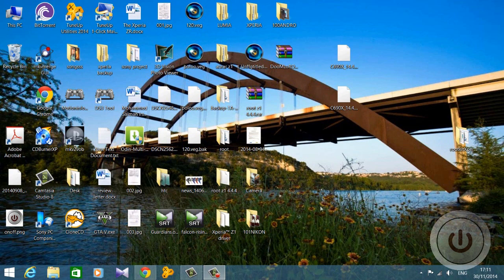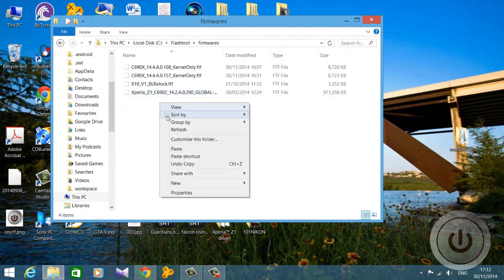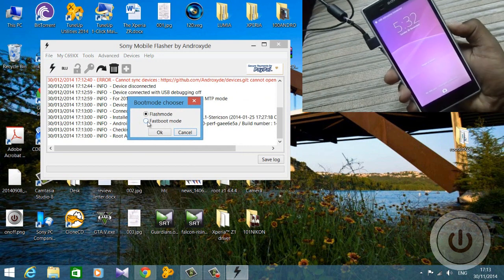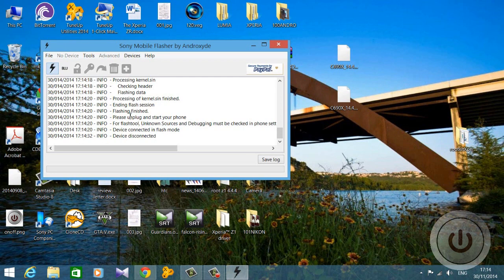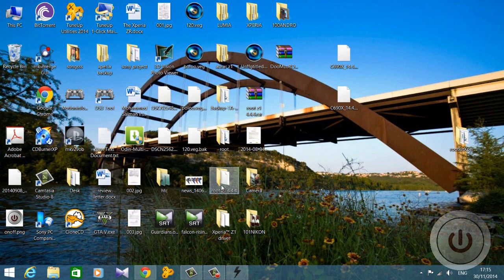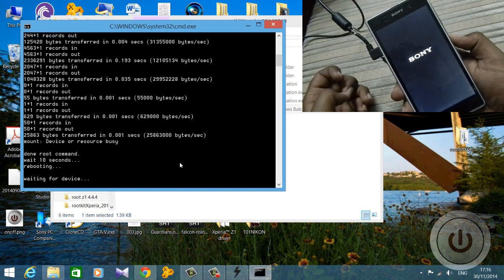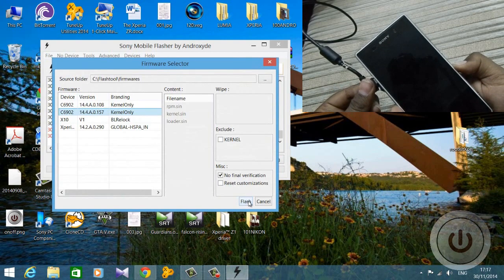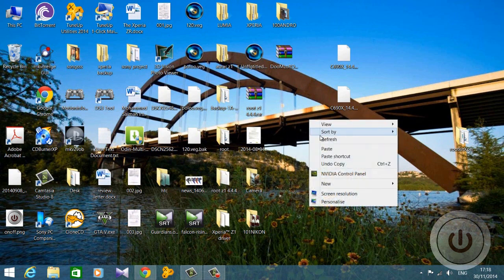How to Root any Sony Xperia device running kitkat (shown on Z1)